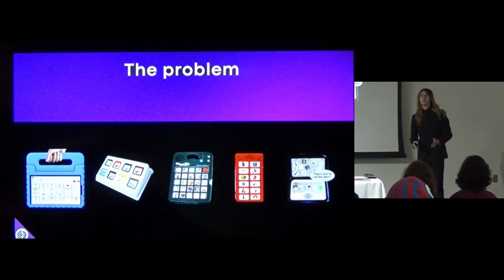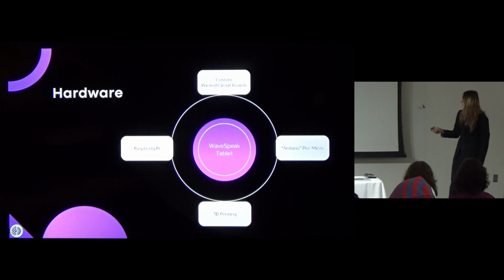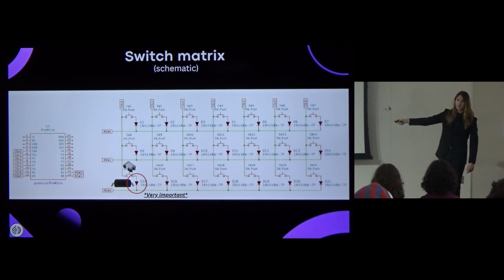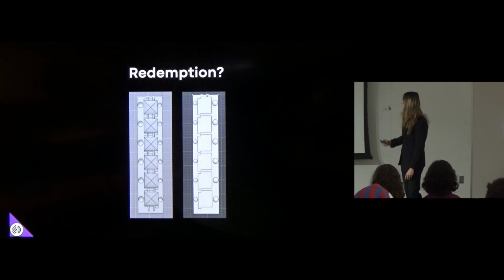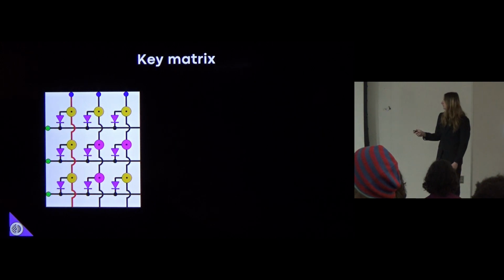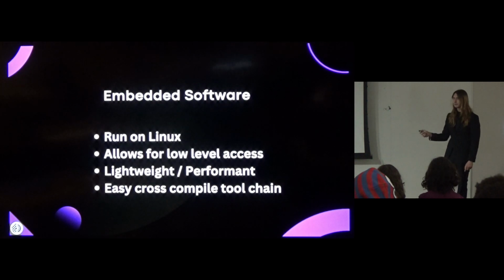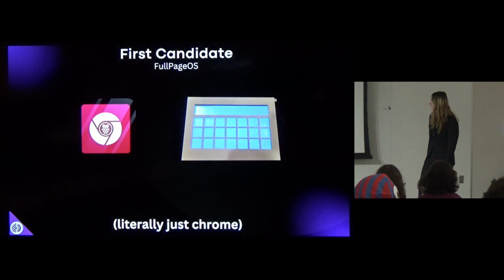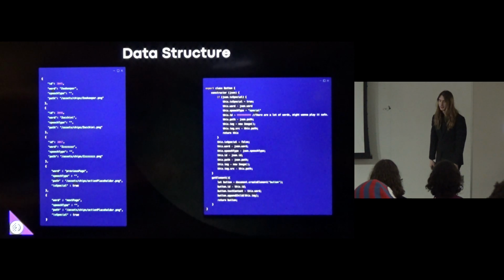Louis Harshman Capstone Presentation 2023-2024